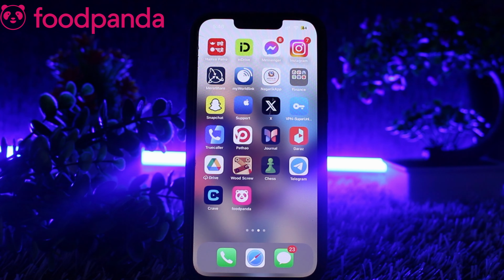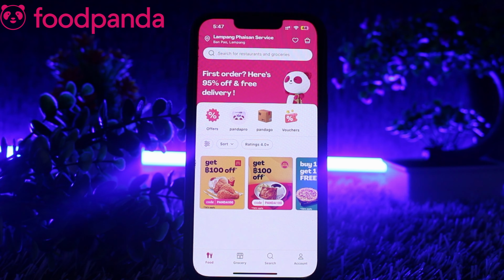Want to Schedule Your Meal? Here’s How to Pre-Order on Food Panda - 2025